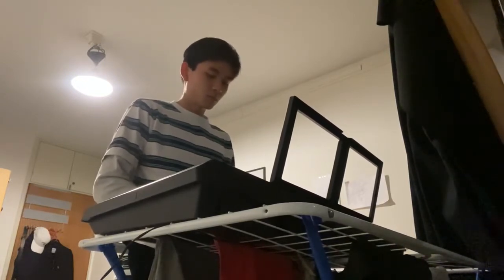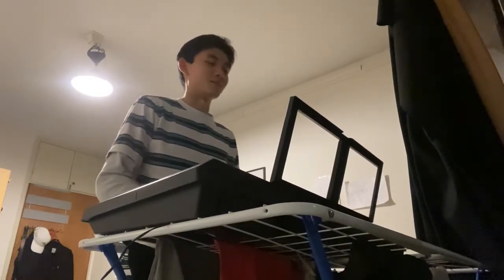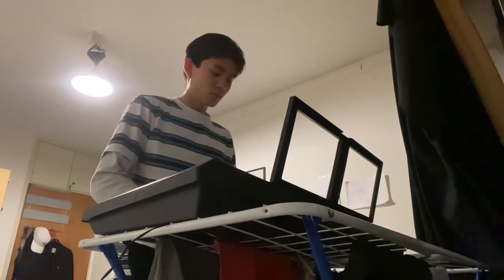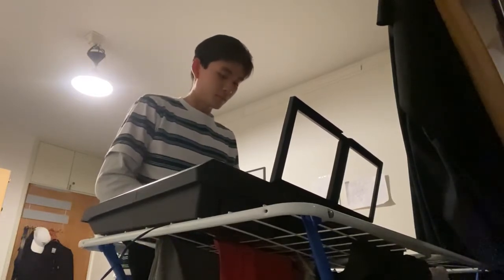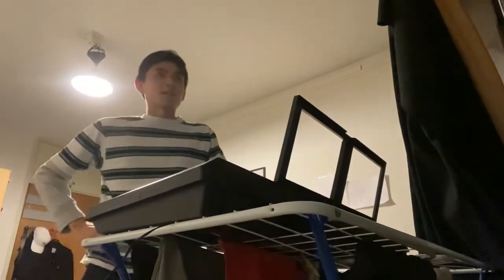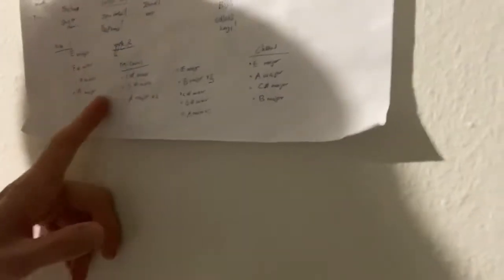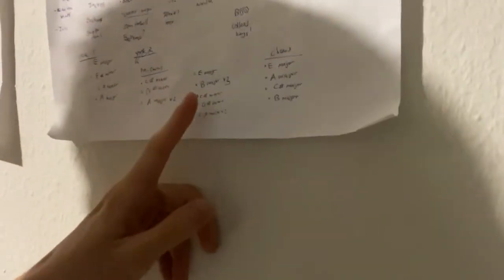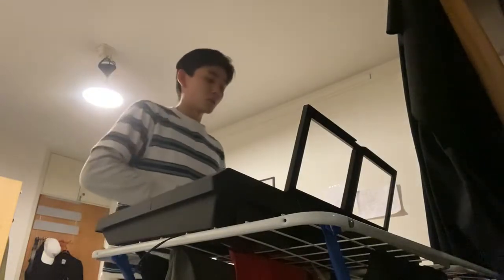Day 36: Is it just me? (Full song!)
This song is dedicated to my friend, who likes the song and said she would like to hear it on the piano. Happy birthday and have a good celebration! 😊

Pull-ups none because the booster shot has really done me in